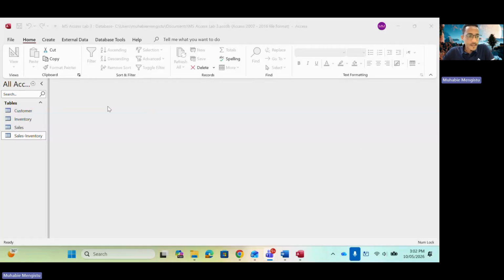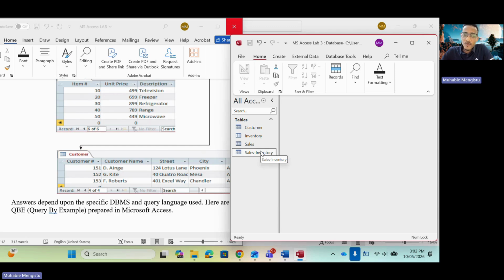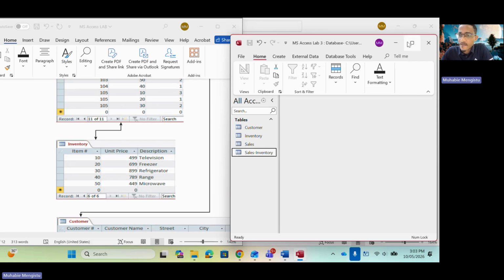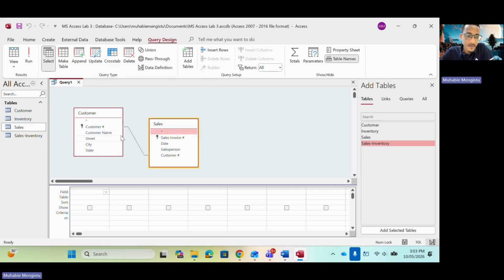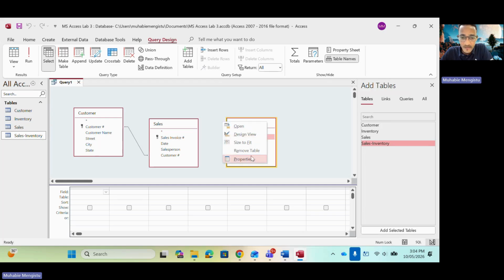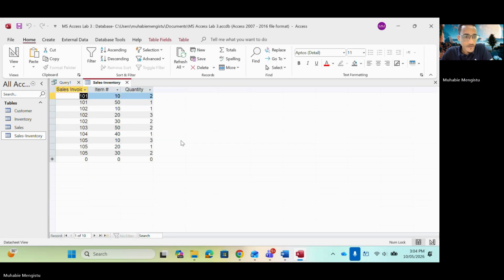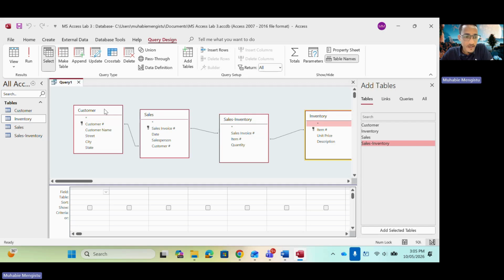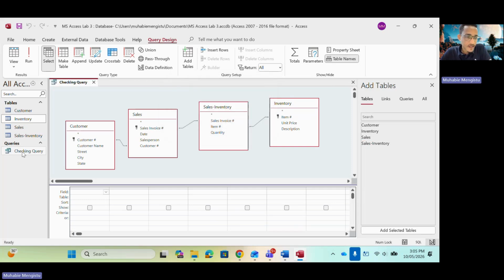Ms Access Step 2: Creating Relationships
Ms Access; Accounting